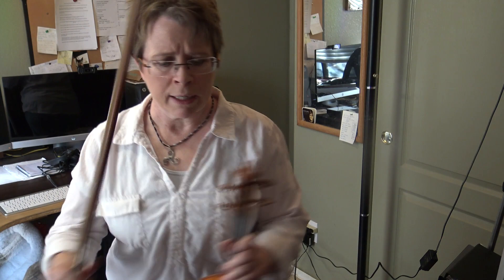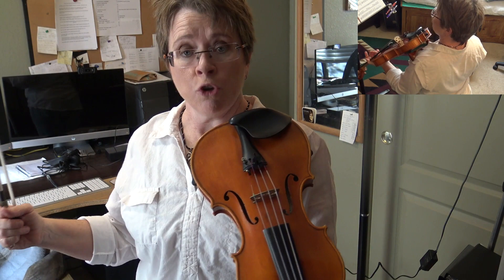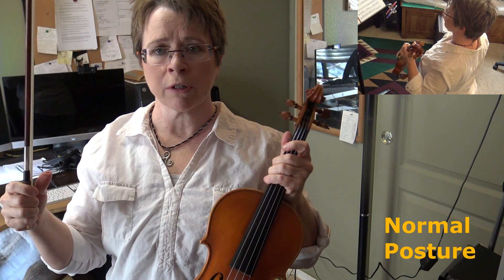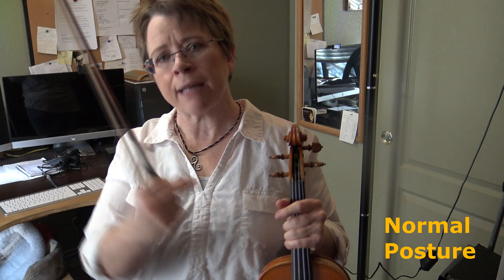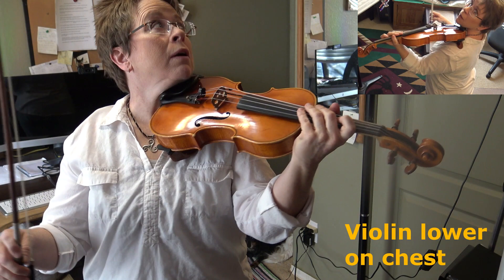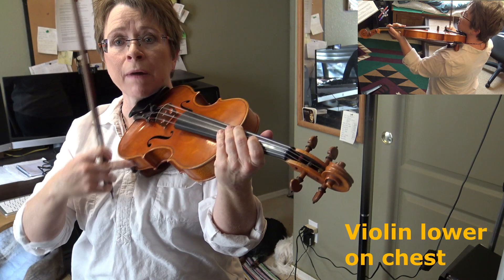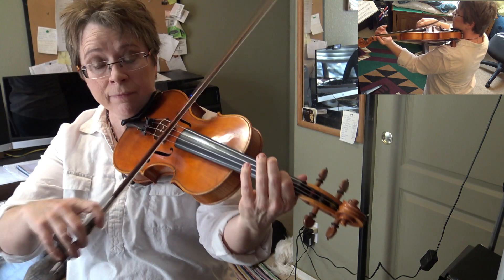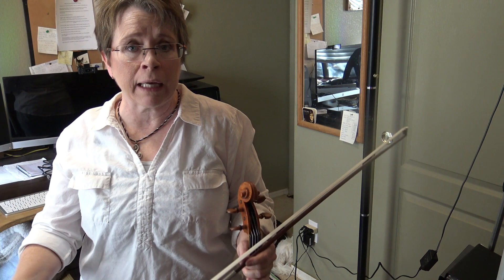Adaptive Posture for Short Violinists (G string)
Requested by viewers as a response to this video This video will DEMONSTRATE the "adaptive posture" in action.

Find out about all my online offerings at these links:
• Suzuki Book 1 for total violin beginners: